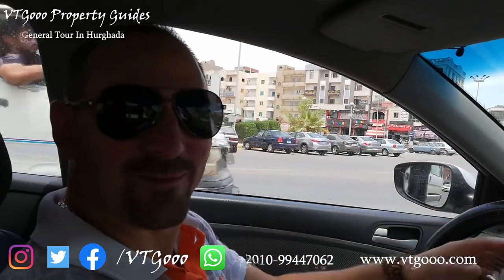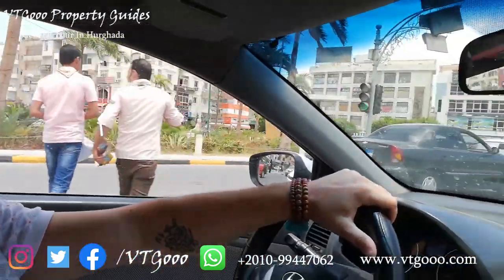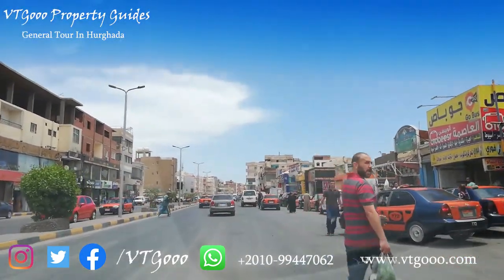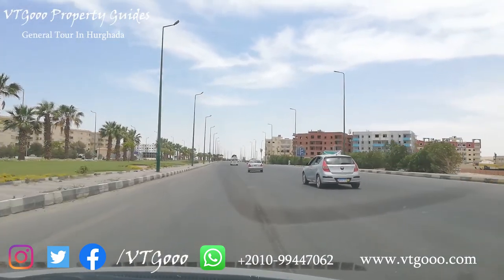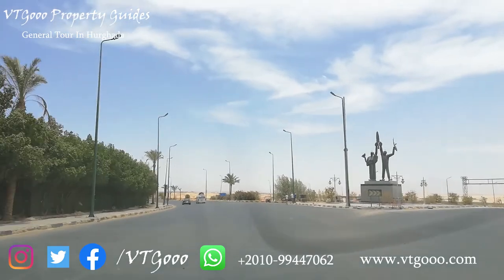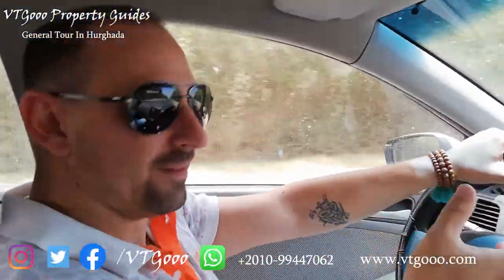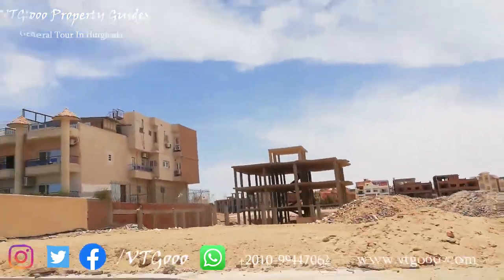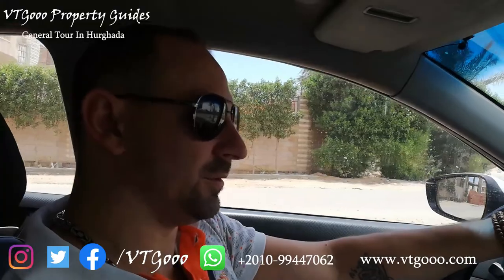vtgooo property guides from dahar to magawish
VTGooo Group offers you comprehensive content in many areas of life
Where we share with you the experience we are experiencing and also share with you the places we visit at different times, whether in the evening or morning where you have the full background of the place at different times of the day
There is also a variety of real estate services
We offer our properties in different places and scattered throughout the Red Sea governorate some of them located in the heart of the city and the other is located on the coast of the Red Sea directly and there are a private beach and swimming pools of different sizes
We also offer a different video for different places in Cairo, Hurghada, Ain Sokhna and other distinctive places
There are many topics to visit in Hurghada, restaurants, resorts, diving centers, hospitals, schools, and other places